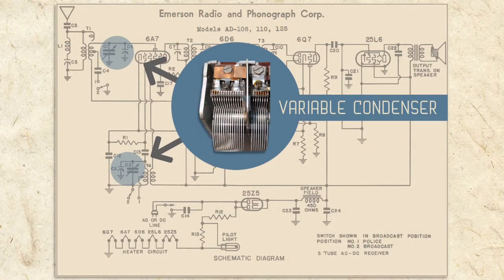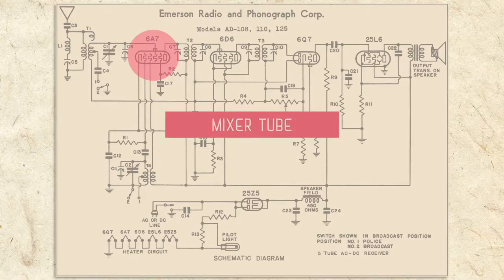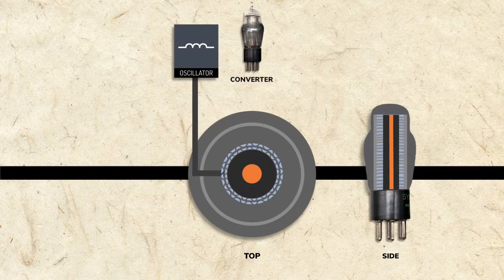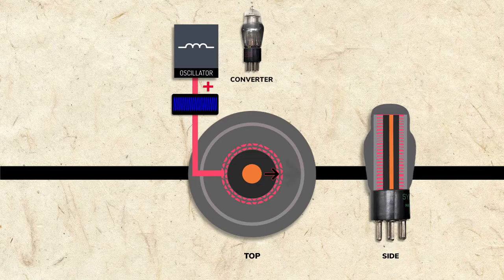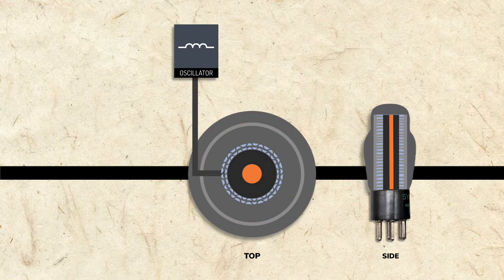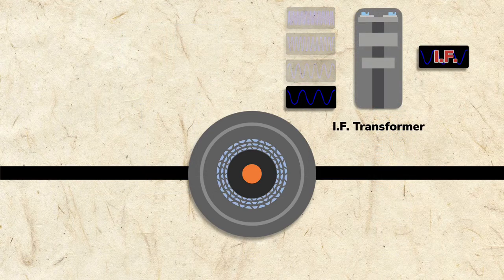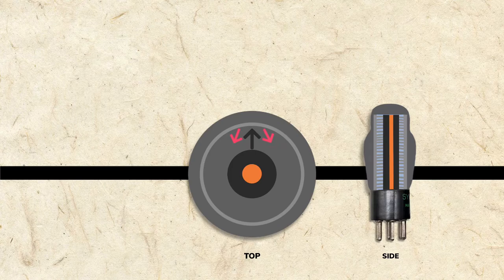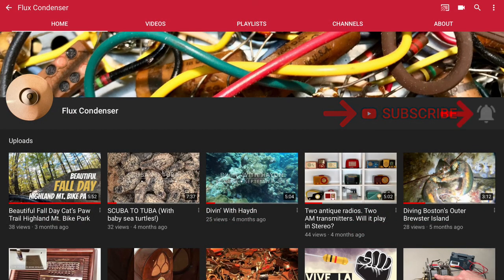How Do Converter Tubes Work?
After the variable condenser, the next stage in our superhet circuit is the converter tube. The converter is the most complex tube in our radio. It has three jobs. Help generate the oscillator signal. Mix the oscillator signal with the antenna signal. And amplify the mixed signals.

It’s called a converter tube, because it helps convert the radio station signals into the IF signal. It’s also sometimes called a mixer tube, because it mixes the oscillator and antenna signals.

Let’s take a closer look. As with the rectifier tube, the converter tube has a filament, cathode, and plate. In addition, it has five elements called grids. On the schematic, grid four is not shown. But it exists, and is internally wired to grid two.

The first two grids are connected to the oscillator, which constantly changes voltage in relation to the oscillator frequency. When the signal is fed to the grids, the grid voltage changes in relation to the oscillator signal. When the signal is more negative, the grids repel the electrons coming from the cathode, and little current passes to the plate. When the signal is more positive, the grids attract the electrons, and more current passes to the plate.

Because the grids are changing from negative to positive in relation to the oscillator signal, that same signal is duplicated at the plate. But the signal is much stronger now, because the current flow from cathode to plate, is far greater than the tiny current coming from the oscillator. This is how tubes amplify.

In addition to the oscillator signal on grids one and two, the antenna signal is applied to grid three. So the plate not only has the amplified oscillator signal, it has the amplified radio signal. And as we’ve learned, when two frequencies are mixed, you get four frequencies. The original two. The sum. And the difference, which is the important I.F. signal.

Filtering the unwanted frequencies from the IF is the job of the I.F. Transformers, which I’ll discuss in a later section. But first, I’ll explain grids four and five, and in the next section, how the oscillator works.

Grid four is called the screen grid. It’s positively charged, to shield the electrons from the oscillator and antenna grids, and help them move toward the plate.

As fast moving electrons flow from cathode to plate, some of the plate’s electrons can become dislodged and interfere with the antenna and oscillator control grids. This is called secondary emission, and it can cause instability within the tube.

Grid five is the suppressor grid. It’s negatively charged to repel electrons that dislodge from the plate, and suppress secondary emission